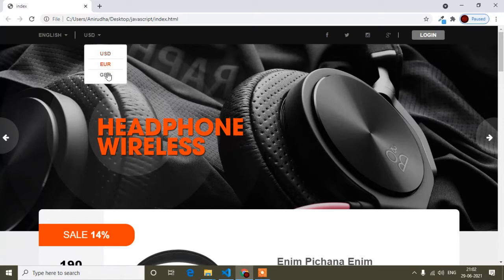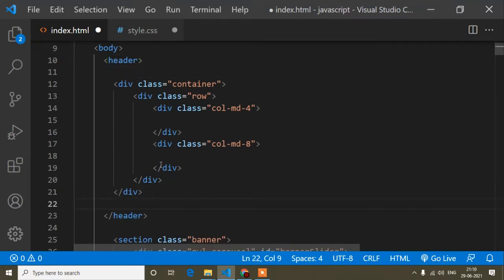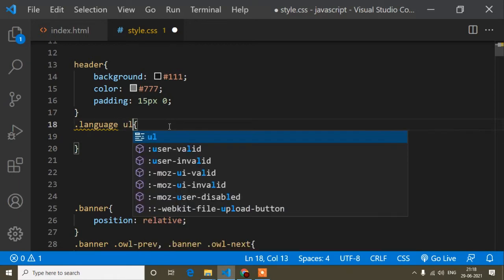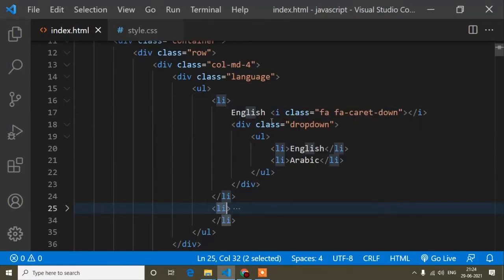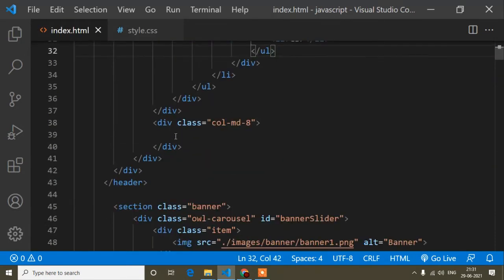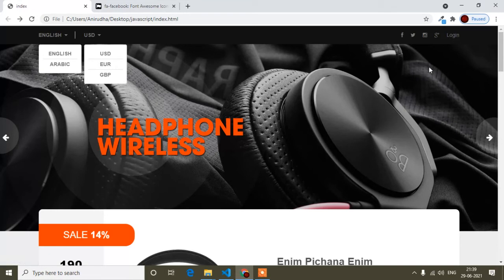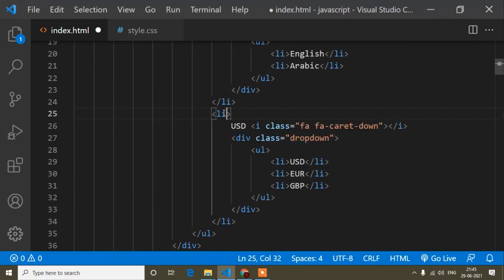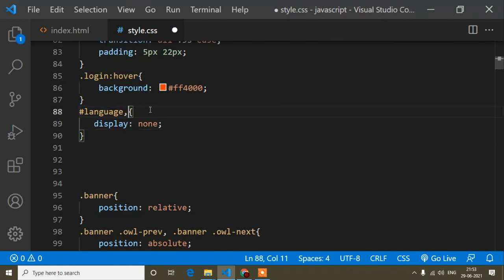Header Design With Dropdown Menu In Javascript || Web Design || Html || Css || Web Design Course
In this video I have shown how to design website. I have designed header with dropdown menu. I used html, css and javascript for making this design. This is web design course. Html tutorial. Css tutorial. Web design tutorial. Html5. Css3. How to design webpage.